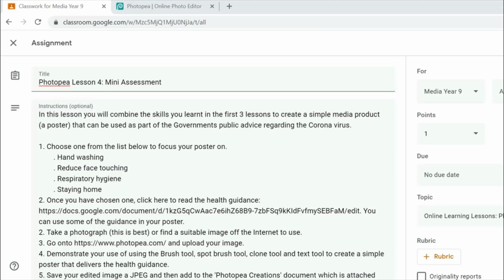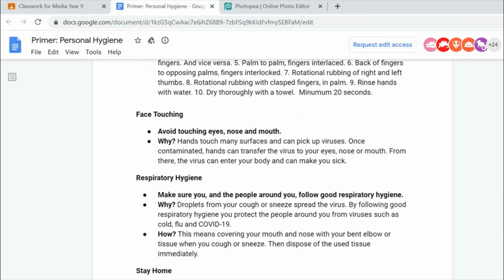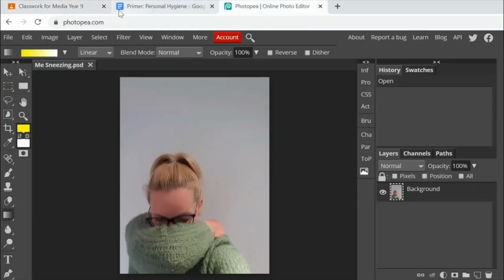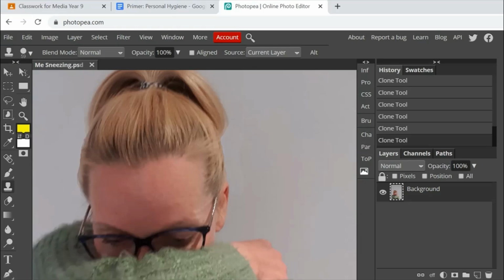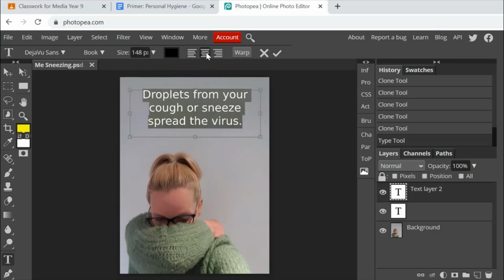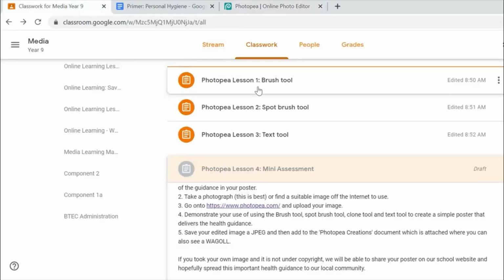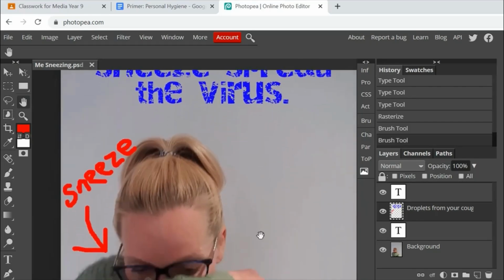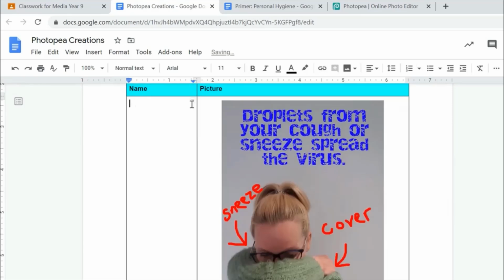Photopea basics 4: mini assessment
Assessment tutorial for a Photopea task asking students to demonstrate their skills of creating a simple poster in Photopea using the brush tool, text tool, spot healing brush and clone tool. Students should also take and use their own photograph. Created for those students who are distance learning due to Covid 19.